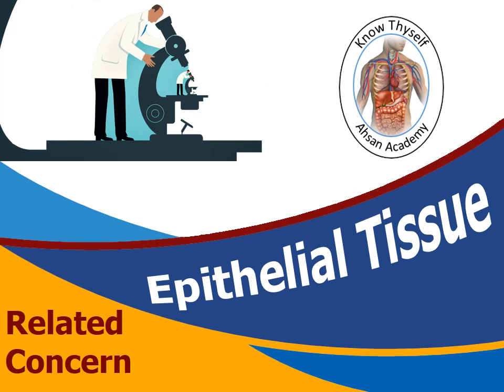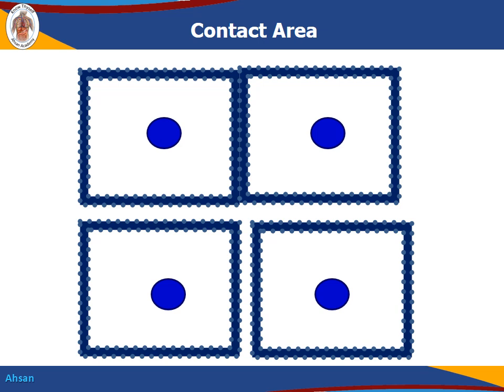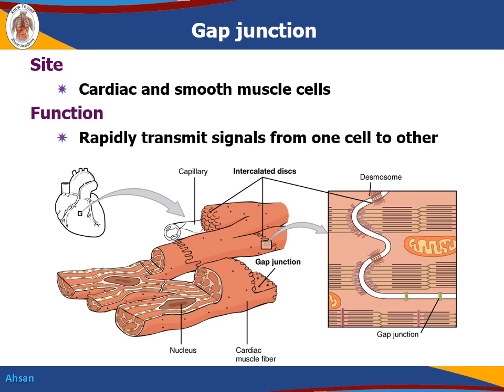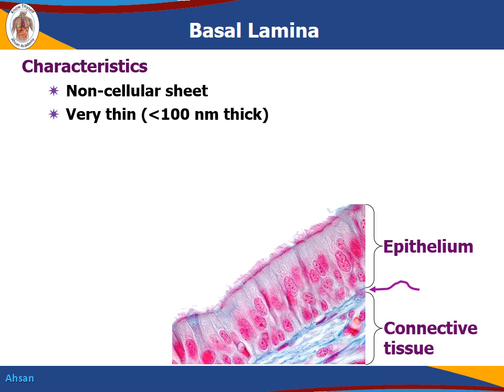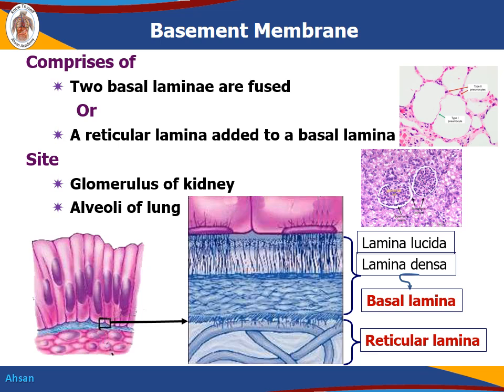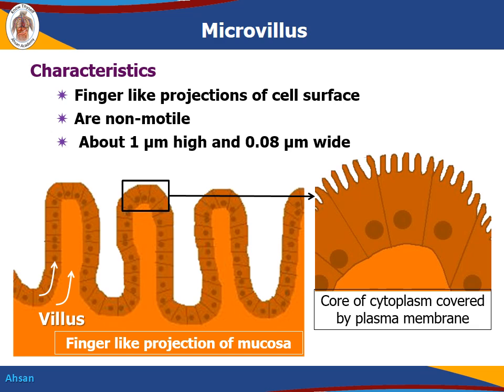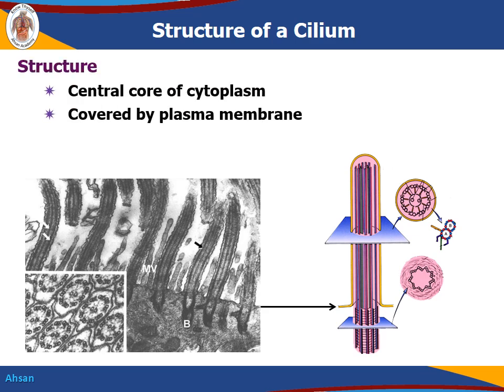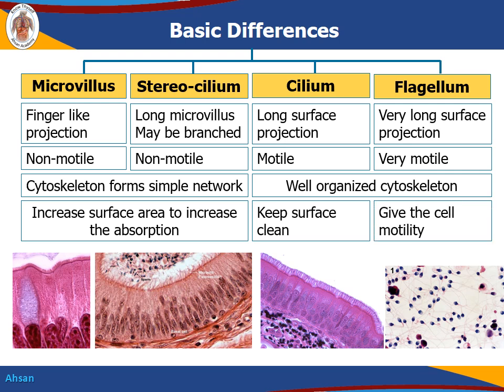Ahsan Academy General Histology Epithelium part 2